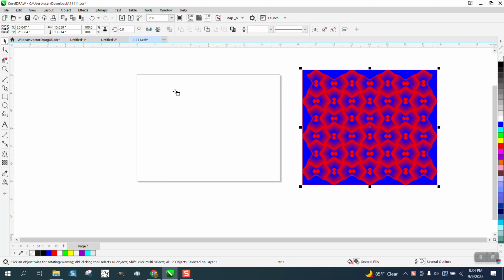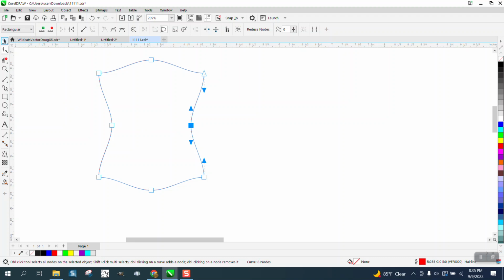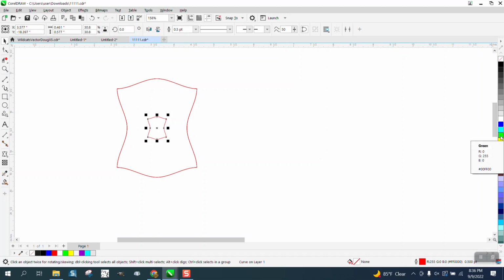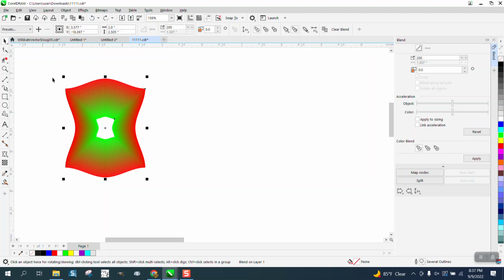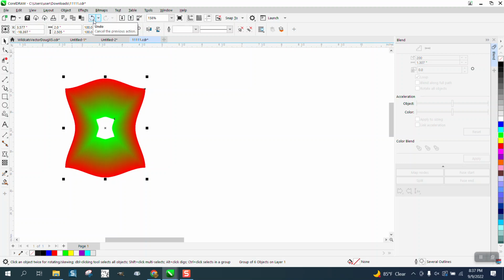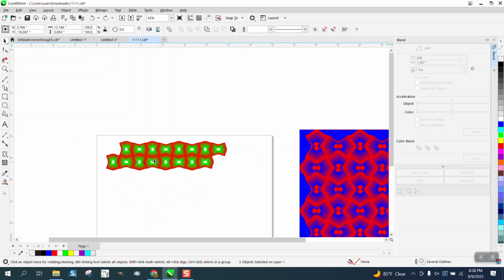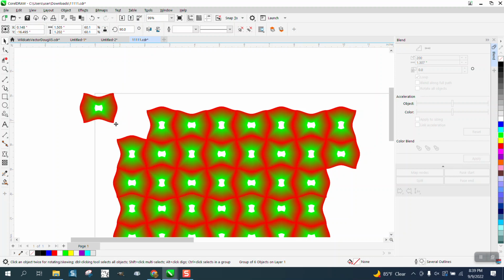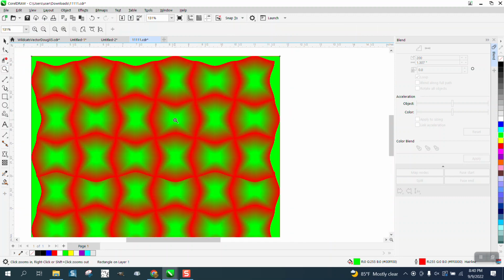Corel Draw Tips & Tricks Blend 3D pattern